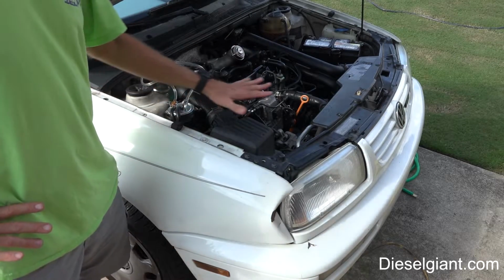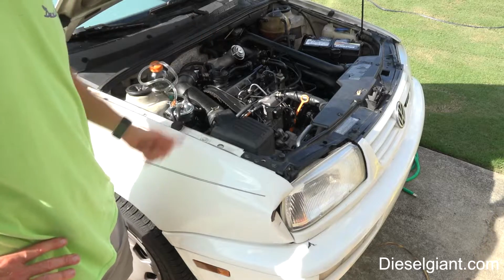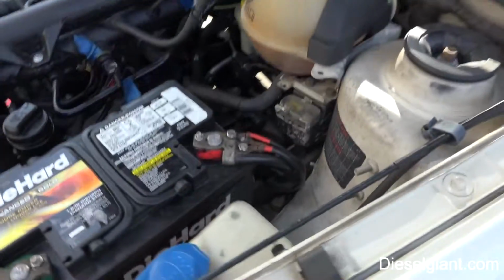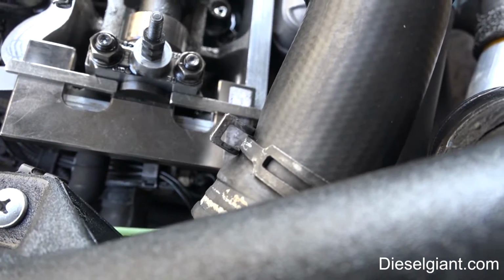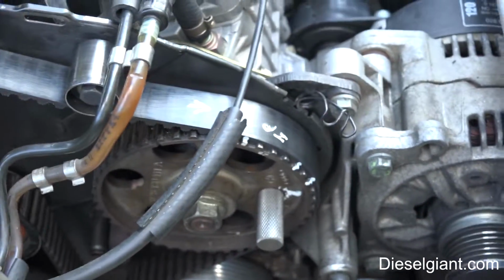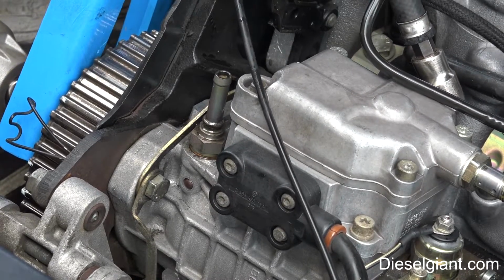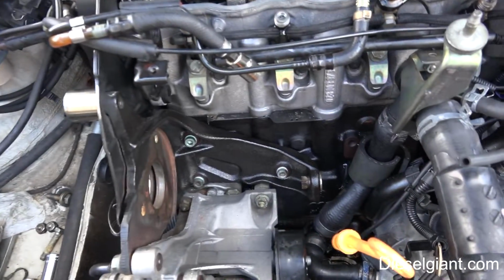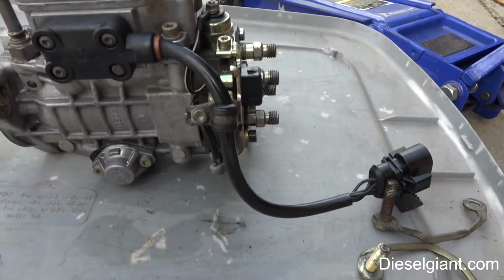1998 VW Jetta Tdi A3 Injection Pump Removal AHU Engine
In this video I will show you how to remove the injection pump on a 1998 VW Jetta Tdi A3 AHU Engine.  The IP has around 320k miles
and the car has 378k miles.    The link to where I bought the product is below at Amazon.

Permatex Anaerobic Gasket Maker

cmd=_donations&business=BQT3TDAU85YDG&lc=US&item_name=Youtube%20Product